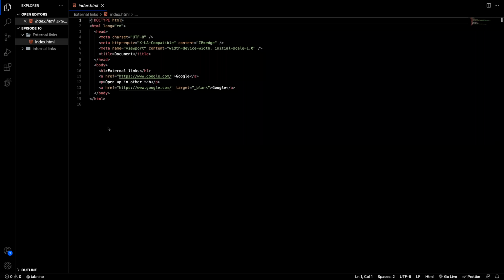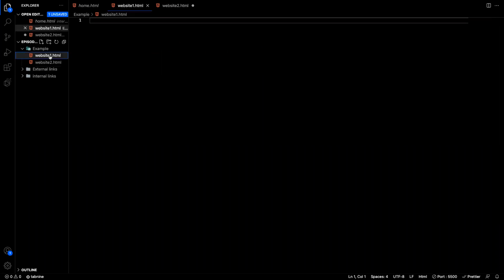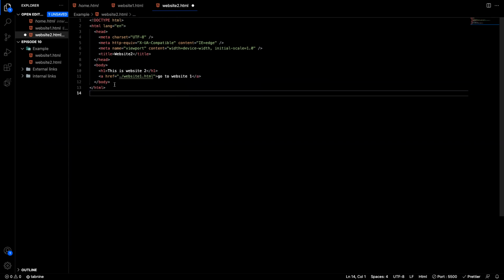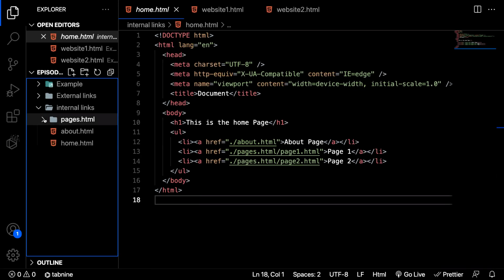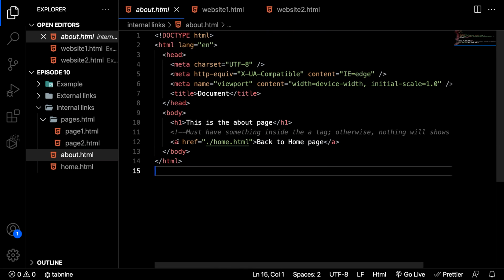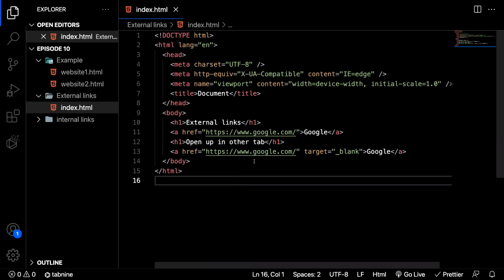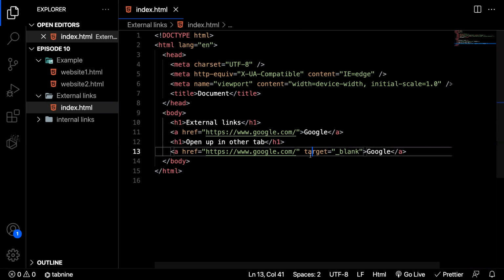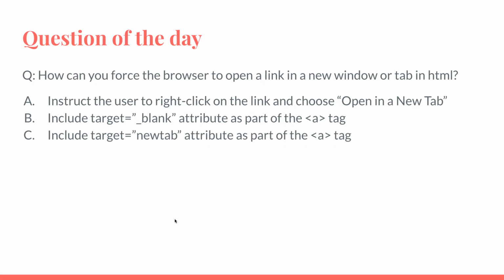ECDE Web Design Course : HTML Links Episode 10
Hi guys! My name is Samuel and I am the Web Design Instructor at ECDE foundation. An organization dedicated to providing high-quality education for students all around the world, Today we will be learning about HTML Links.